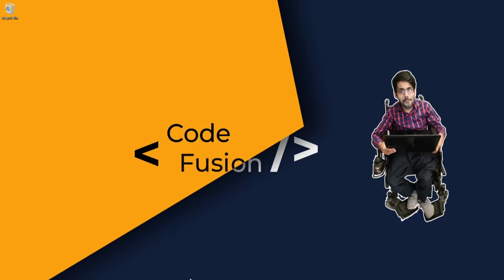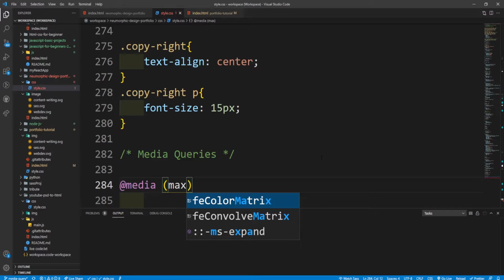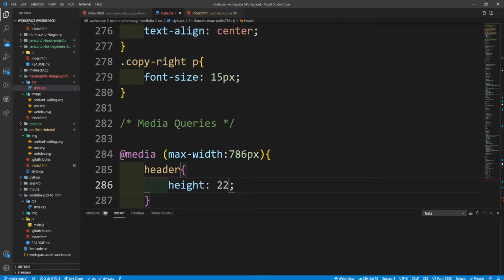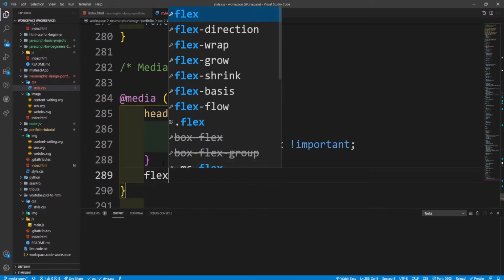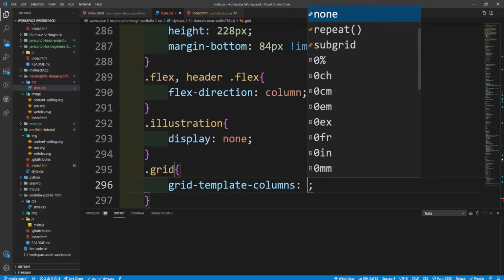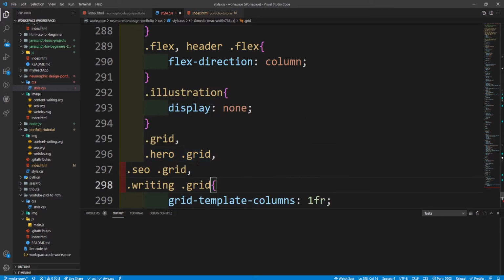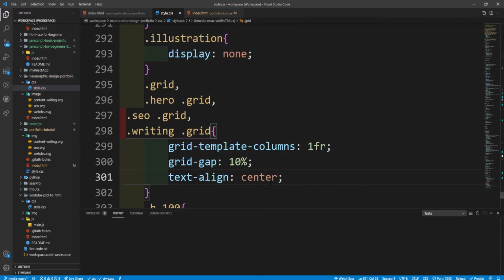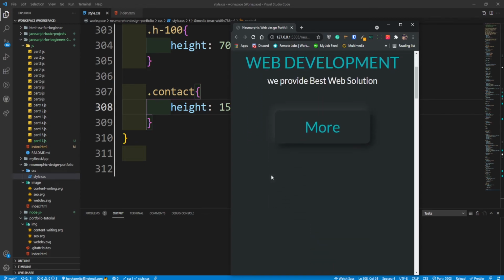How To Add Media Queries In Neumorphic Design Website In [html CSS 2021] Part 7 | code Fusion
✔️ What is Neumorphic Design?
✔️ How To Use Media Queries Neumorphic Design In Css?

MY STUFF

My Recording Setup :
Mic:
Recording usually midnight for better silence
With
Maono AU-A04 Condenser Microphone Kit (Black)